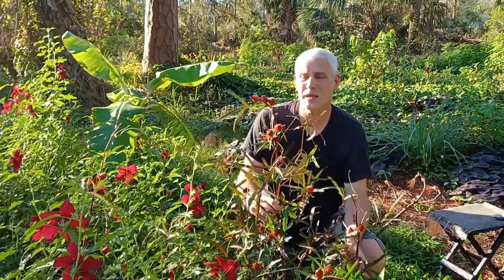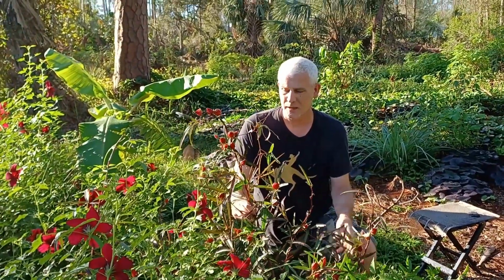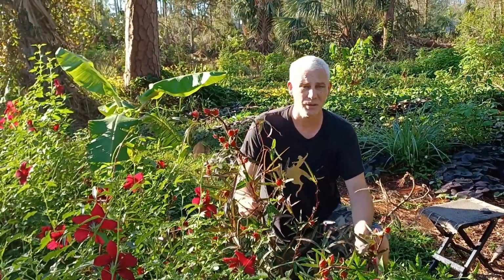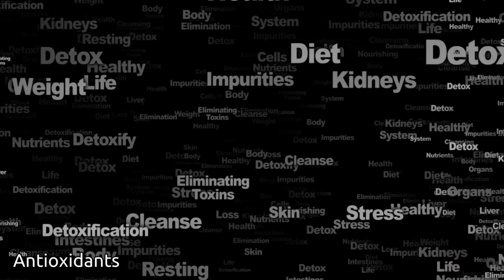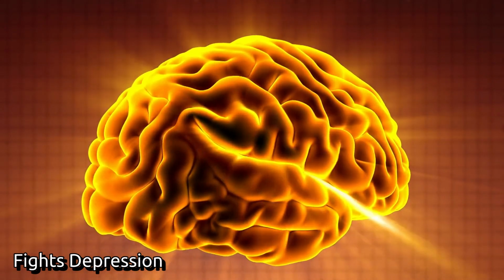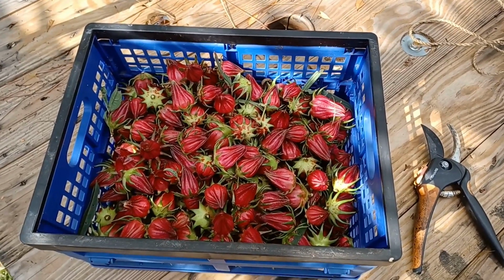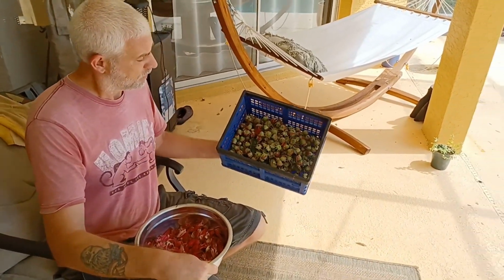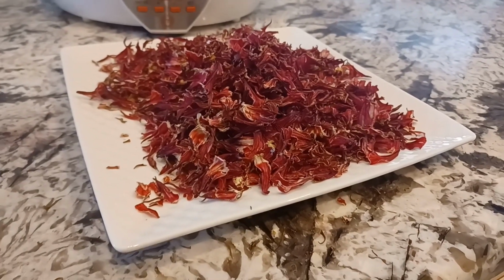Growing and Harvesting Roselle Hibiscus: A Complete Guide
Dive into the world of gardening with the captivating roselle hibiscus flower.

Explore the ins and outs of growing and harvesting this exotic plant in a Florida environment. With its stunning scarlet petals and tangy, cranberry-like flavor, roselle hibiscus is a fantastic addition to any garden.

Learn how to prepare these harvested flowers for various culinary delights or for creating refreshing beverages infused with rich color and zesty undertones. Whether you are an aspiring gardener or a seasoned green thumb, this complete guide to growing and harvesting roselle hibiscus in Florida provides all the necessary knowledge to enjoy a flourishing garden filled with these stunning flowers

common names include:  roselle, roselle hibiscus, florida cranberry, jamaican sorrel